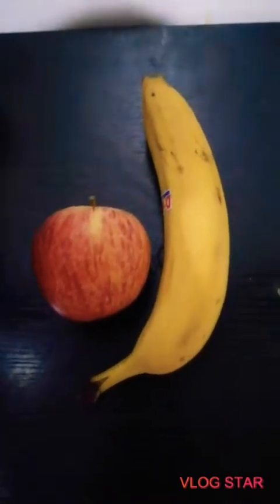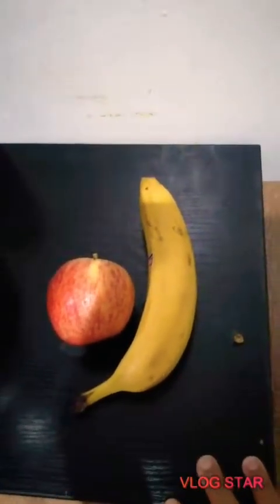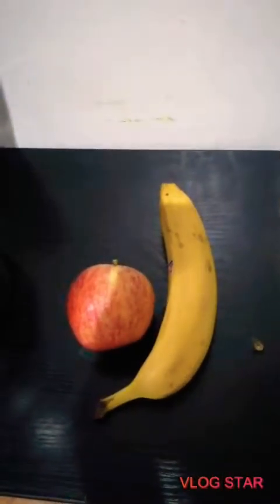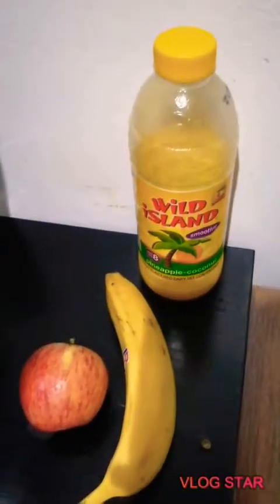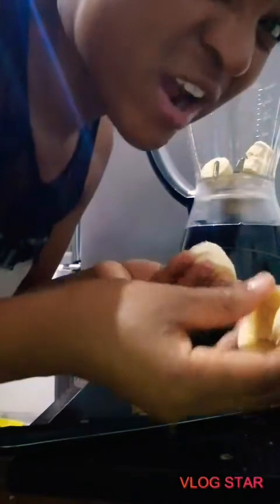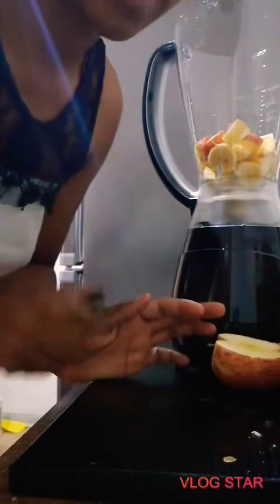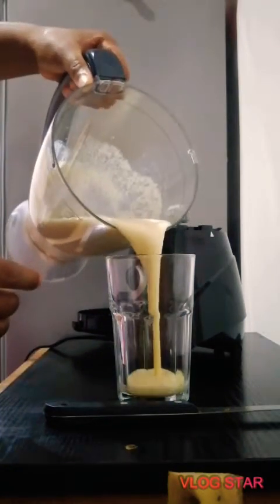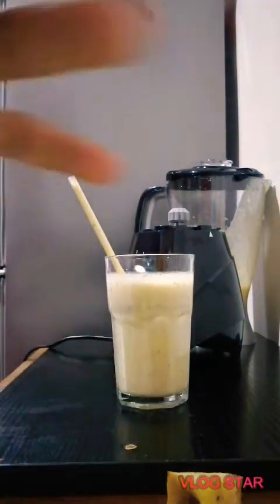So smoothie Banana🍌 & Apple🍎 by MMU